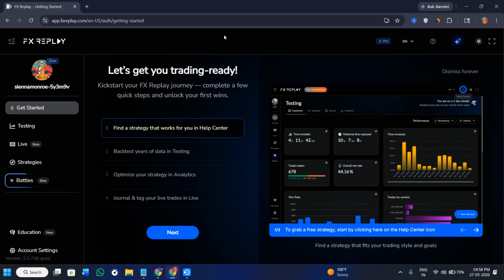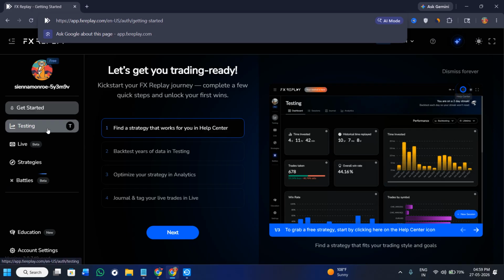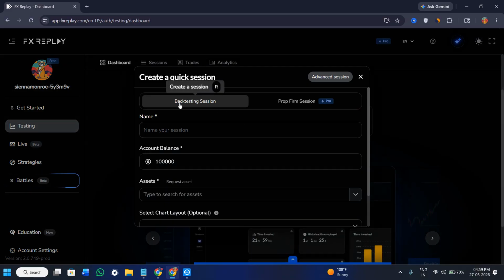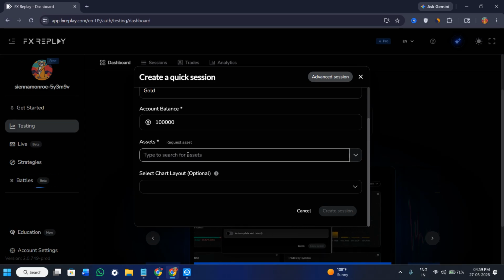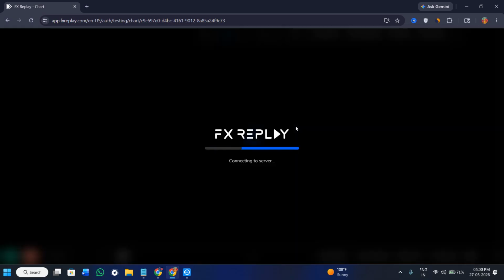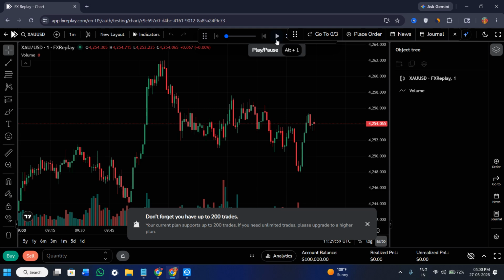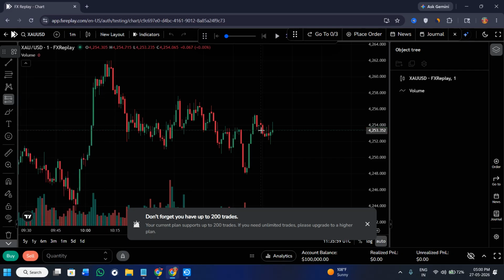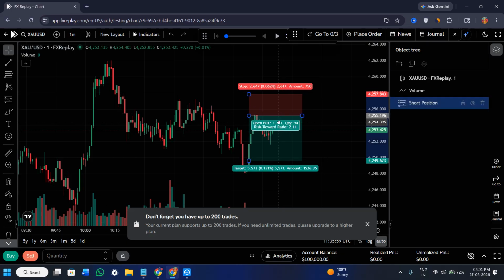How To USE FX Replay To Backtest [2026]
Welcome to Token Tutorials! In this video, I will show you How To USE FX Replay To Backtest [2026]